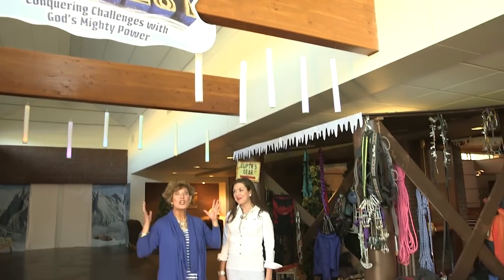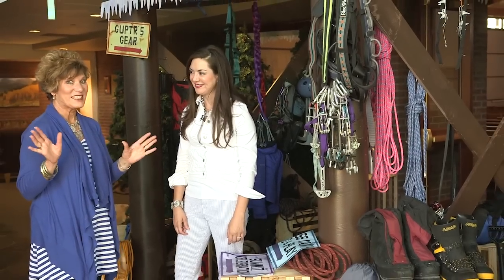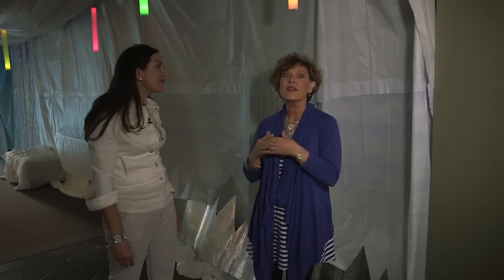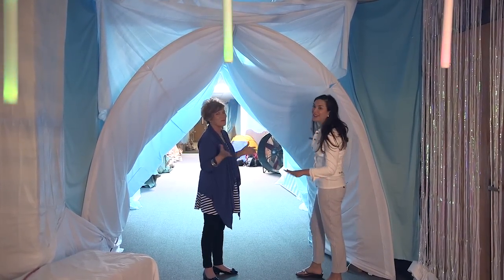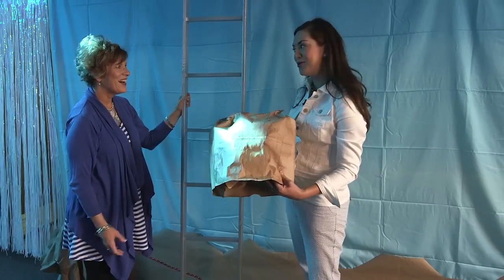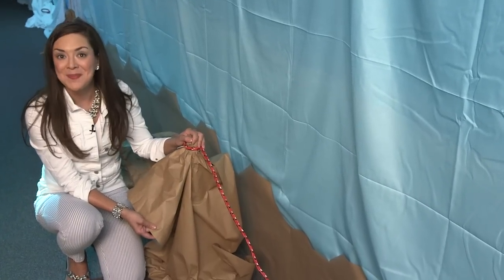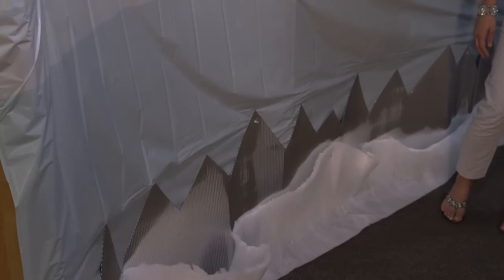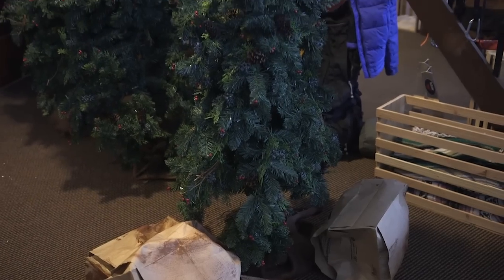Everest VBS Decorating Tour | Group VBS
Get an in-depth look at how to create the icy epic environment at your Everest VBS. This Everest VBS decorating walk-through will take you on a journey through our field test decorations. Learn more about Everest vacation Bible school by visiting